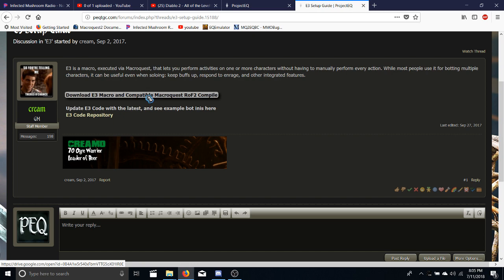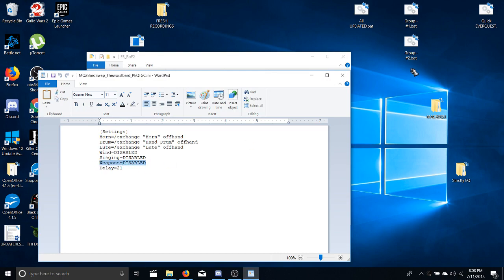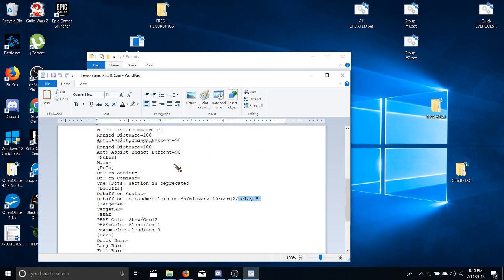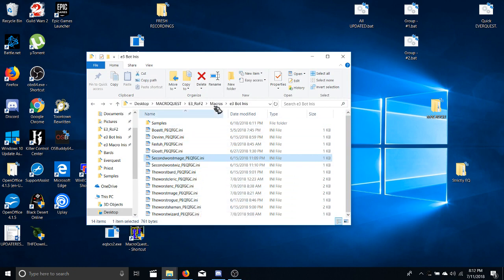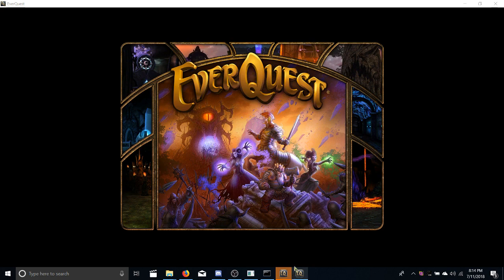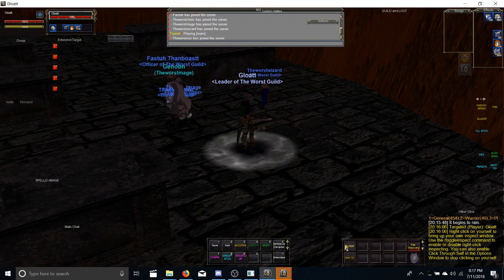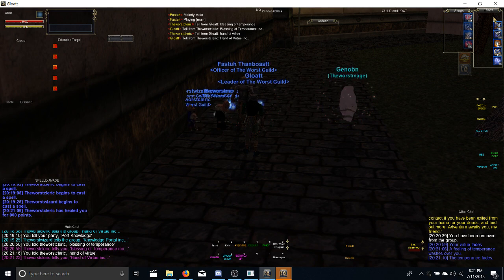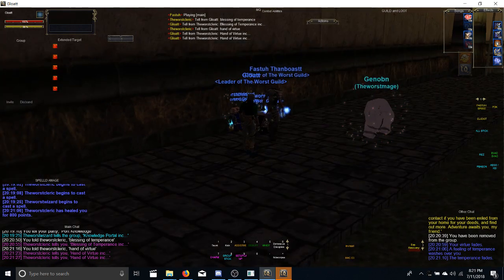MQ2 & E3 Overview (updated Links)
MacroQuest 2 Beginner's guide, setup and look at bot inis
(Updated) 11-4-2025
MacroQuest & E3 (old link, projecteq.net down)

Credit: Cream (Forum GM and e3 contributor/Developer), Barbados (Helped me with e3 & autologin)

Project EQ: Can't find updated link, old url was projecteq.net